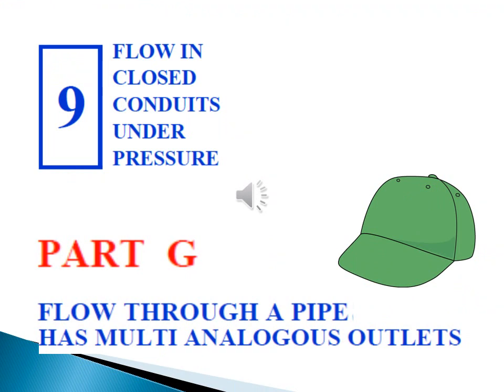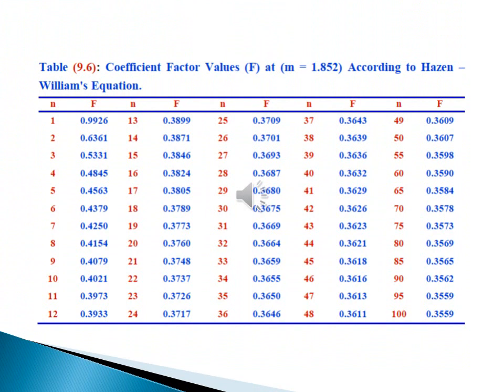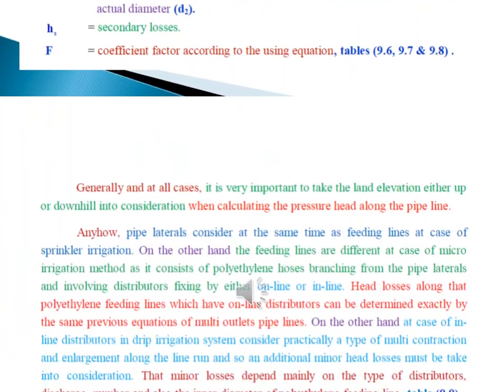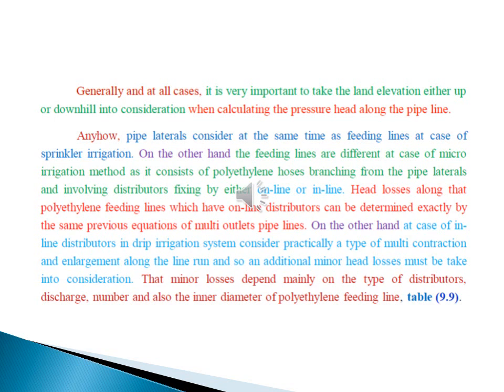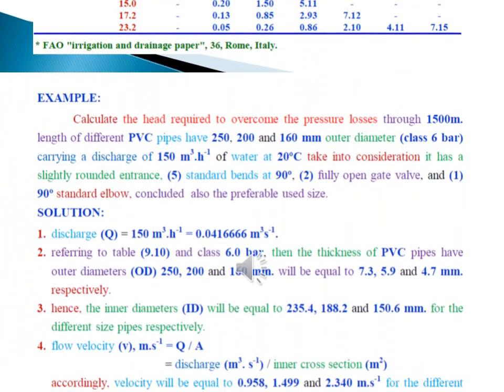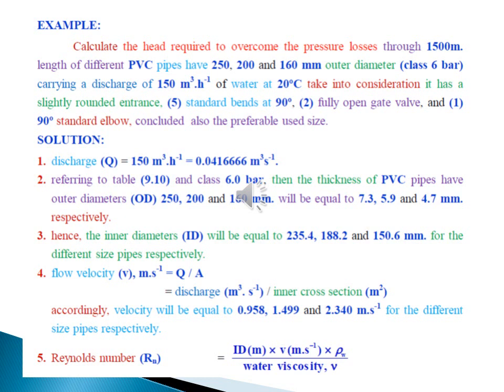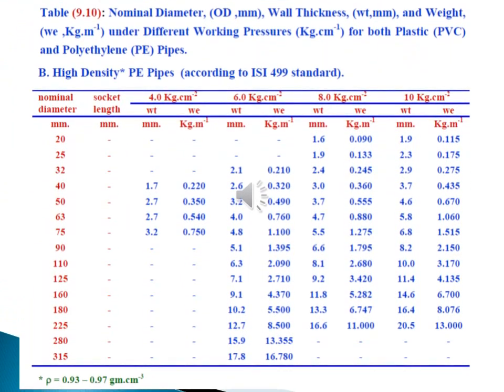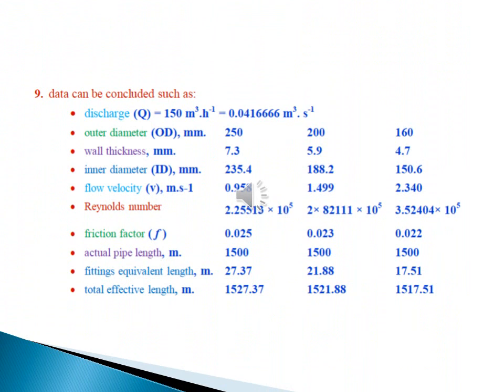22 June 2023